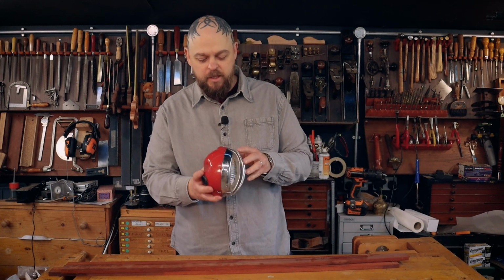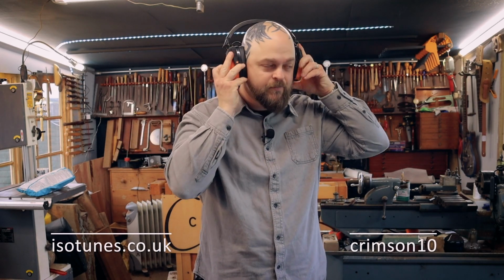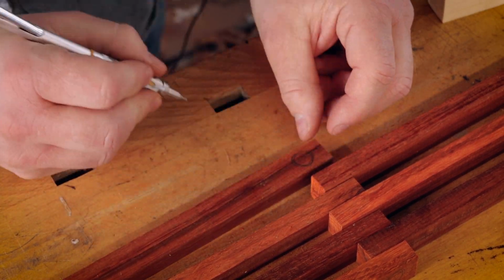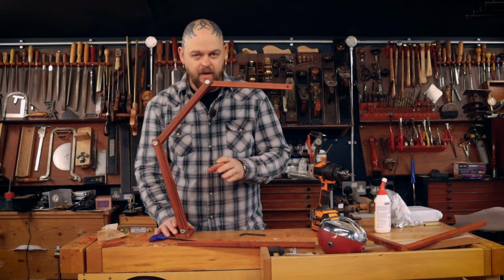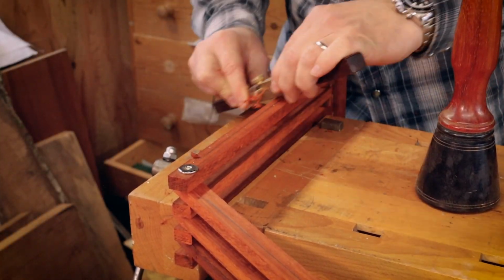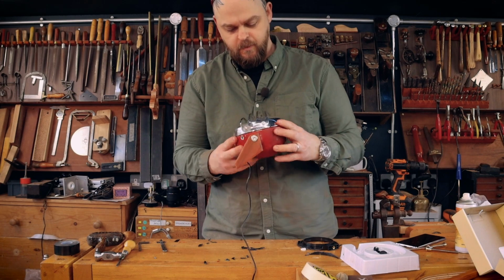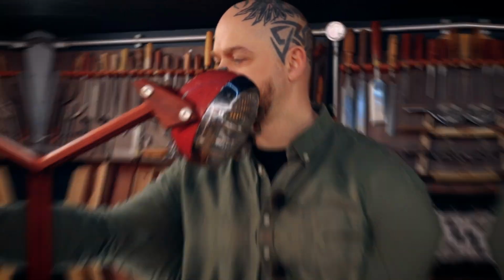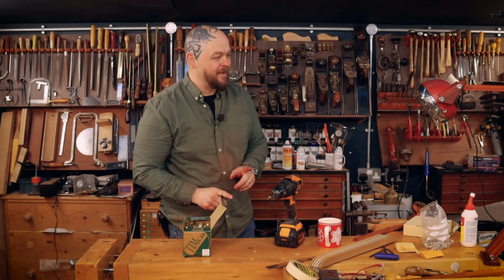Making an Upcycled Anglepoise LED Lamp with a Vintage Motorbike Headlamp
Welcome to Crimson Guitars and Ben’s home workshop where he is attempting some short, One Day projects.
This is the one where Ben turns a vintage motorbike headlamp into an Anglepoise lamp for his workbench.  With winter nights closing in, Ben needs more light on his workbench while he builds guitars.  He's had this vintage headlamp for many years and has finally upcycled it into this anglepoise lamp using Padauk offcuts from his tool racks and an LED ring light.

          Chapters:
0:00   Introduction
1:04   Materials
1:45   Measure, measure, cut... with Triton
3:28   Drilling jig for the Pillar drill
4:36   Connecting all the parts
5:08   Making the base
8:45   Attach base and test
9:38   Finishing touches
10:07 Working on the headlamp and LED ring light
13:26 Assembly
14:34 Let there be light
17:01 Conclusion